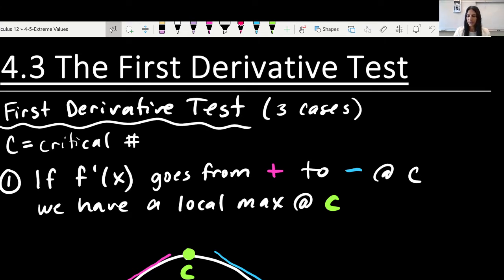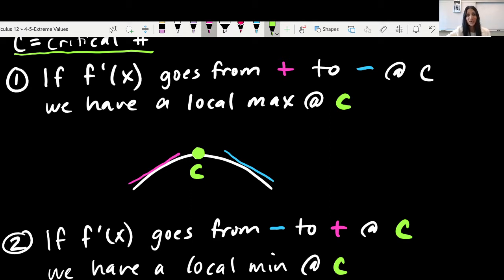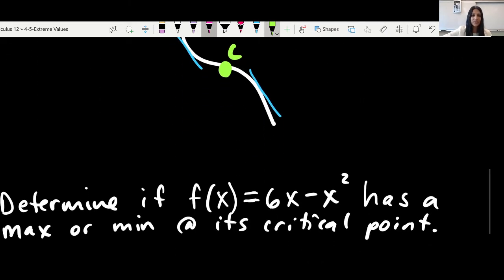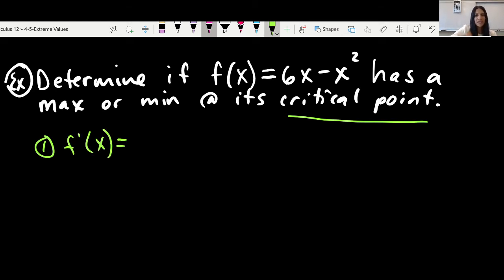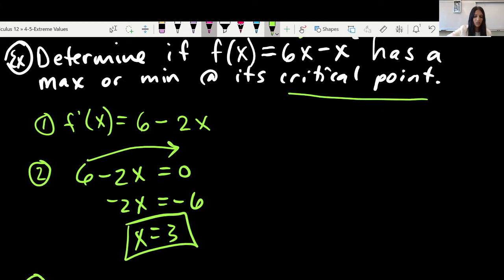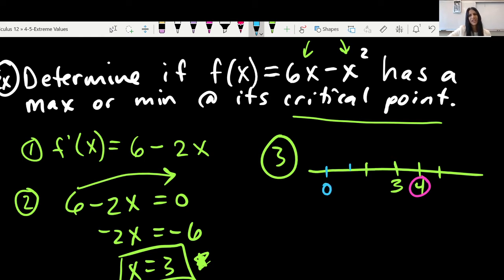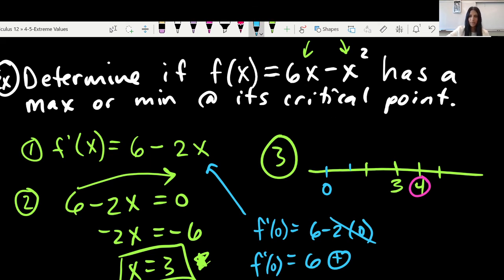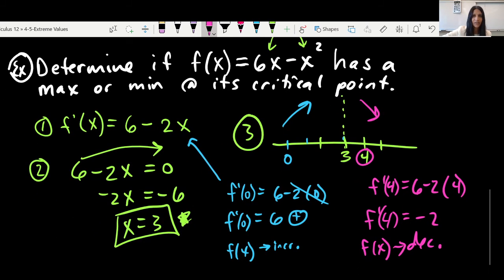Calculus 12 (4.3) The First Derivative Test